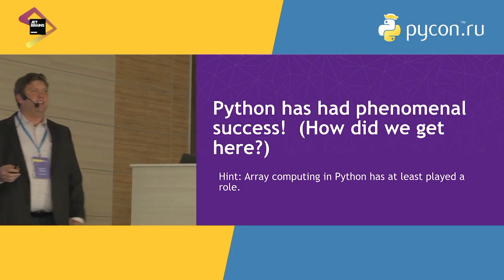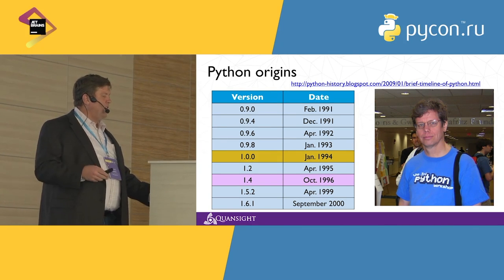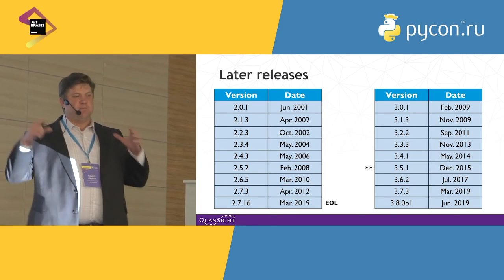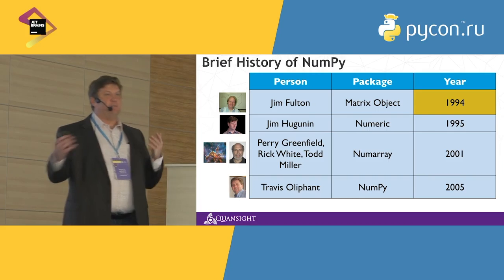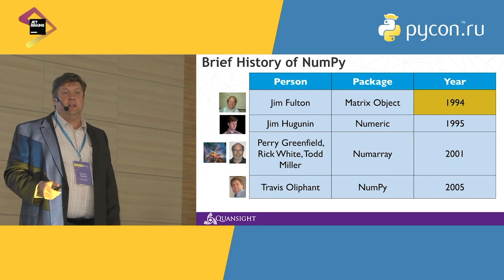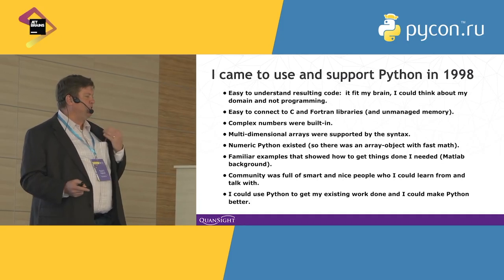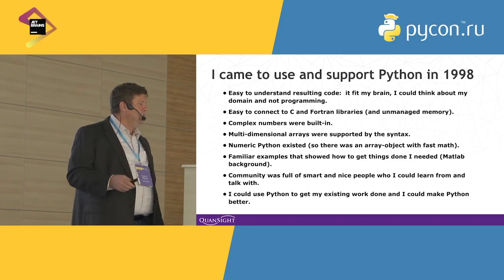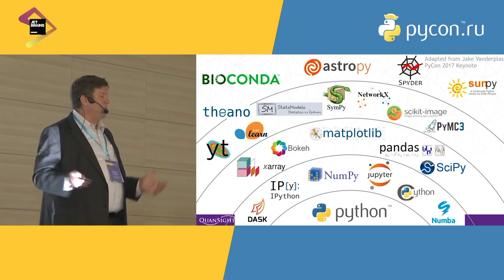Origins of NumPy by its creator Travis Oliphant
Origins of NumPy by its creator Travis Oliphant. How Python was the natural choice for developing NumPy and how the two managed to grow